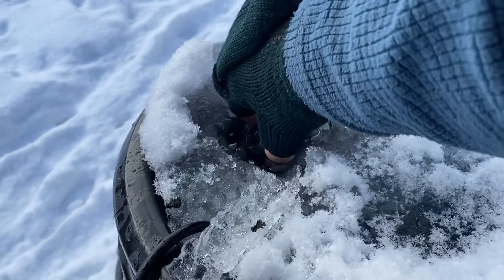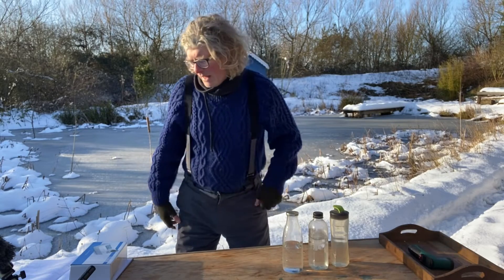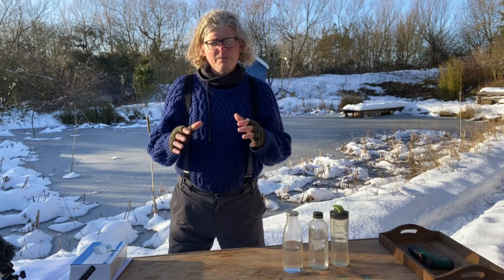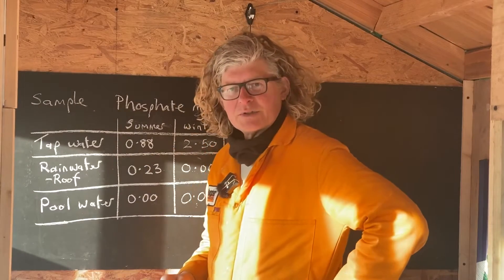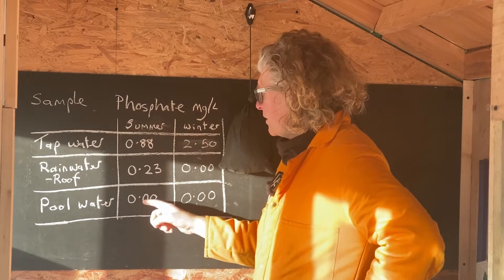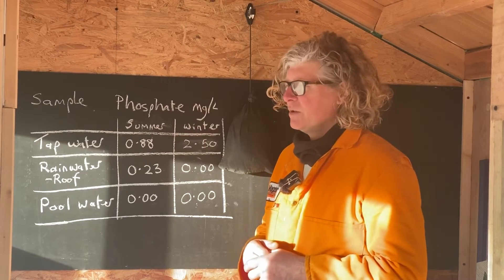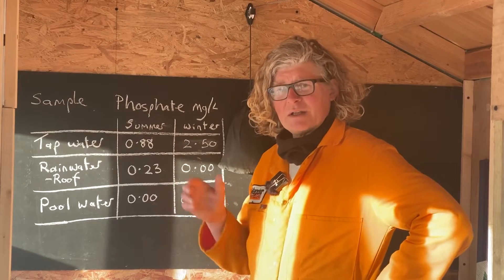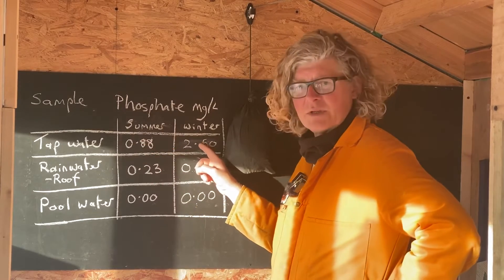Phosphate in organic pool - the truth exposed in milligrams per litre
This has been a long-standing ambition of mine to buy a phosphate measurement device. I know I should get out more, but I have been going on for years about only using rainwater to keep phosphate levels down and inhibit algae. Now I have the chance to see if I have been talking twaddle or truth ( in milligrams per litre).
Hanna Instruments photometer  phosphate low range.